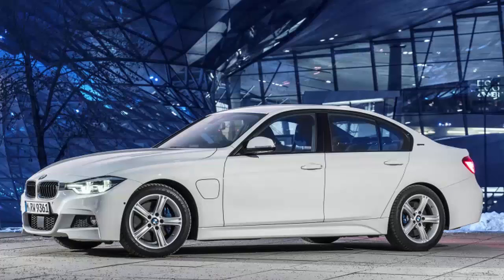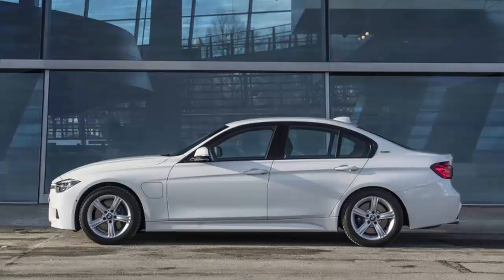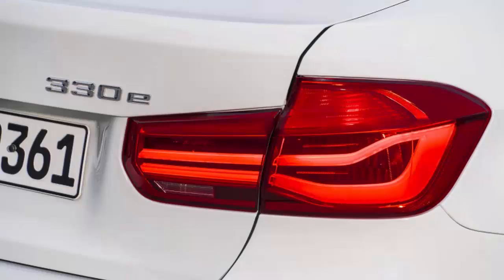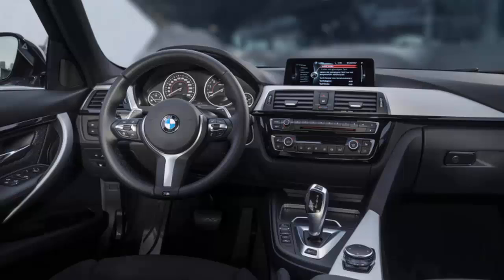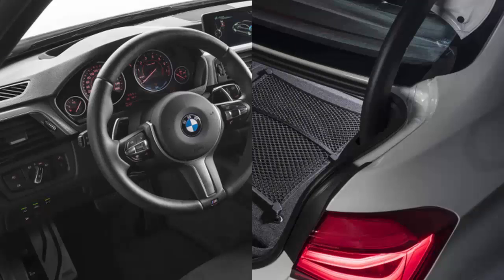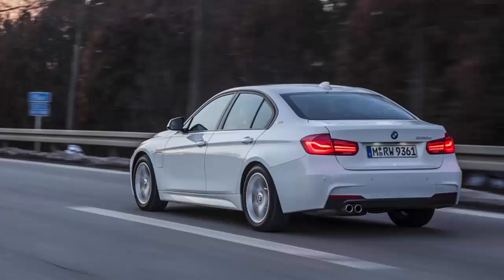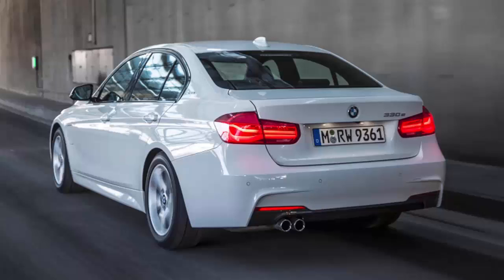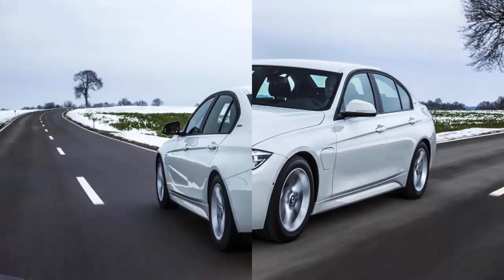BMW 330e Plug In Hybrid First Drive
Make hybrids fun to drive and don't make people compromise on what they like.